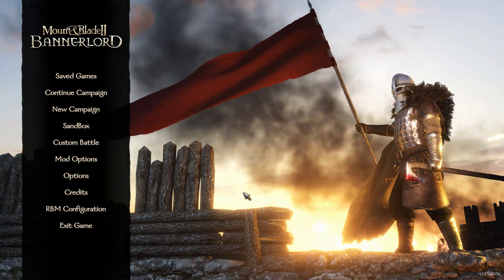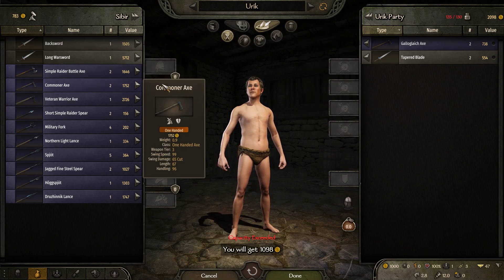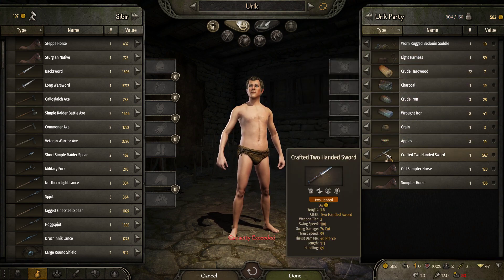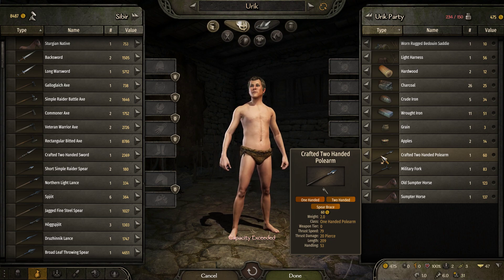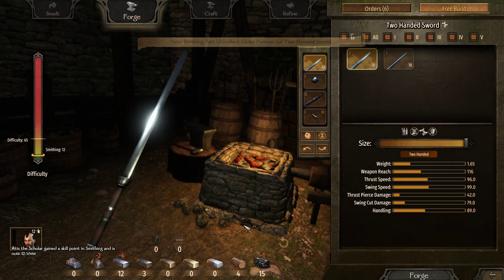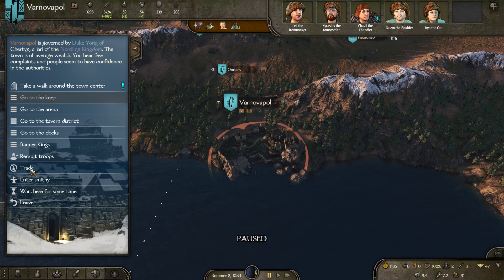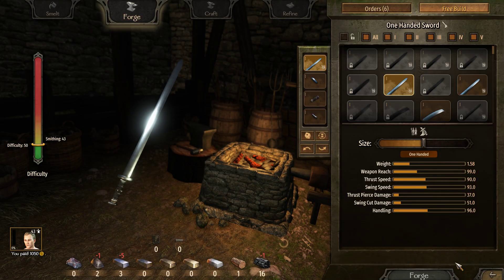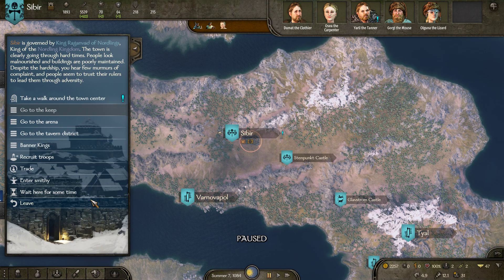Mini Turtorial - Start of Blacksmithing - Mount & Blade 2 Bannerlord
Live recording! Going thru the first days of blacksmithing on a completely fresh character.

Music in background: Danheim